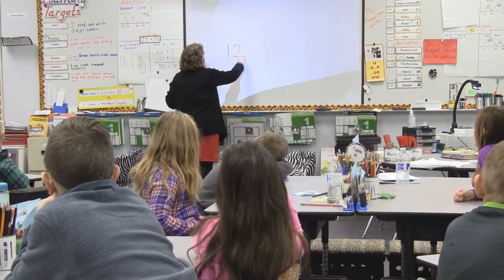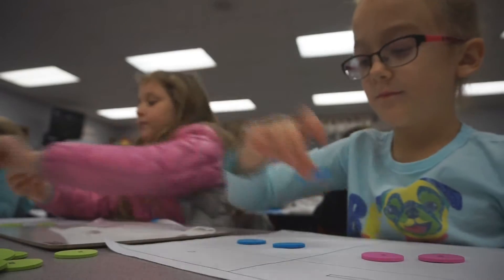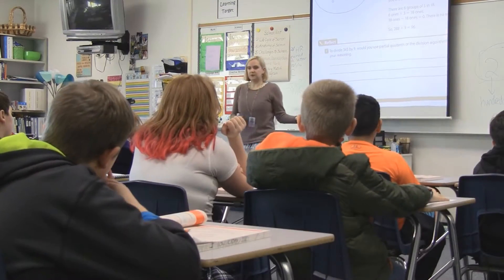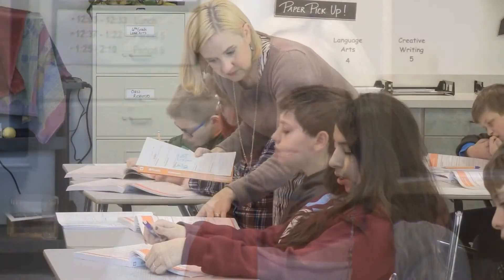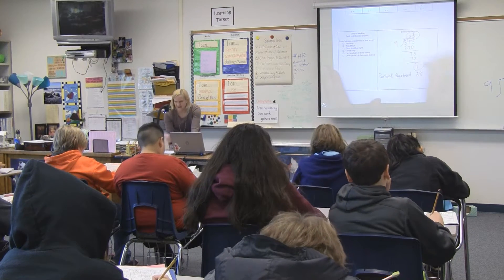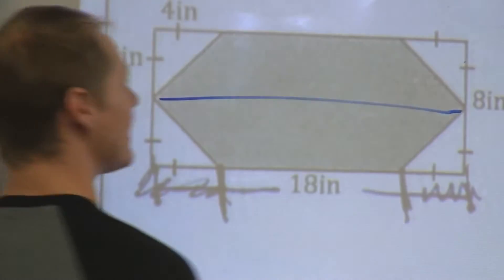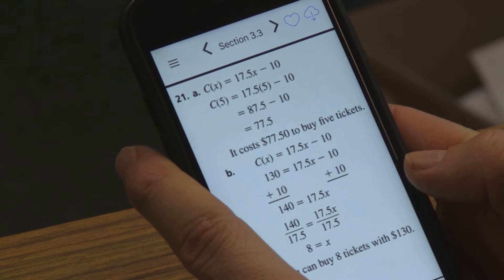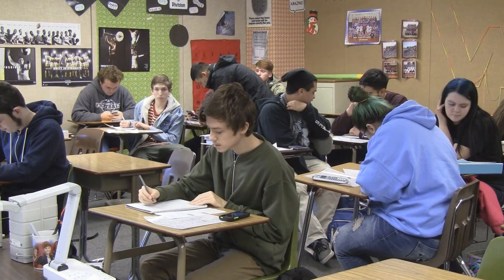Bethel Math Curriculum Update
A review of Bethel School District's new math curriculum.